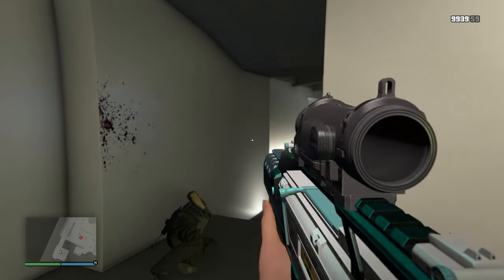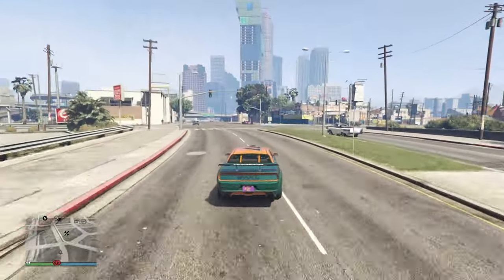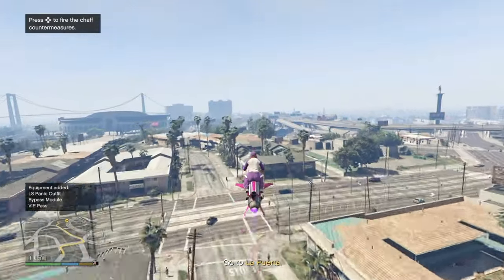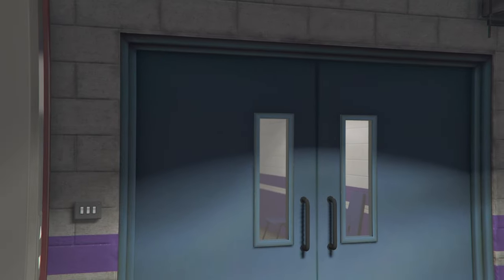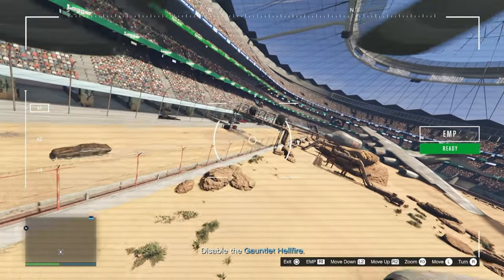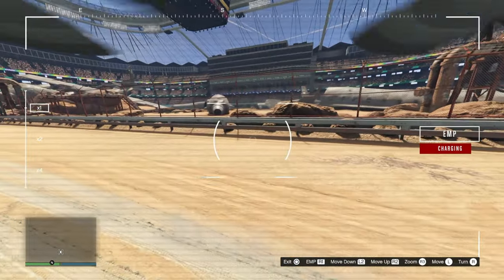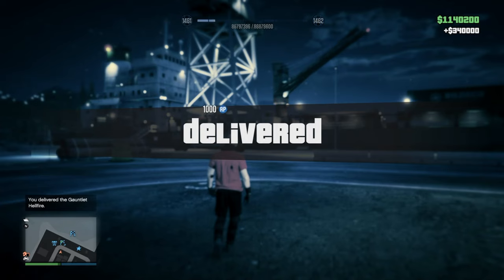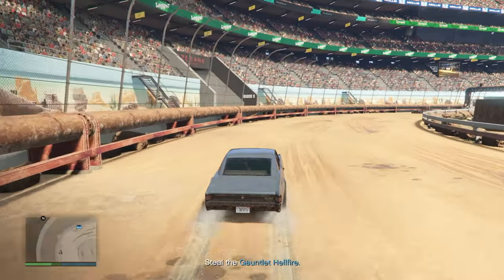The Duggan Robbery ALL Challenges Easy Guide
An easy guide on how to achieve all of the challenges during the Duggan Robbery from your Salvage Yard.